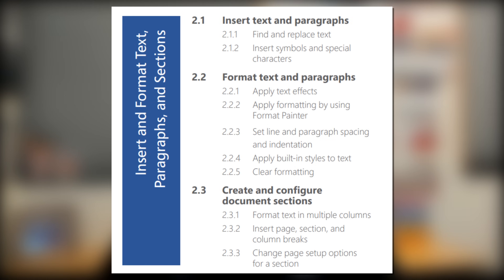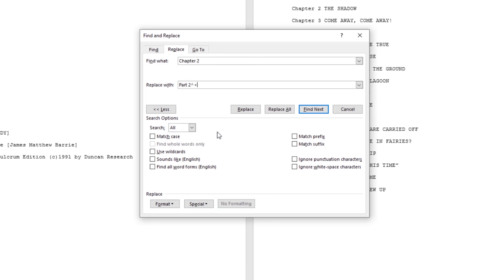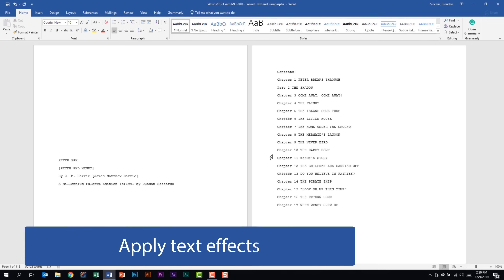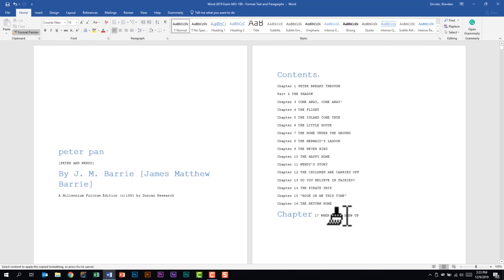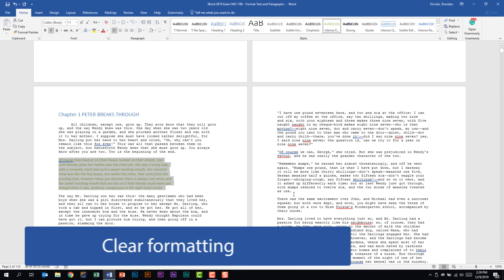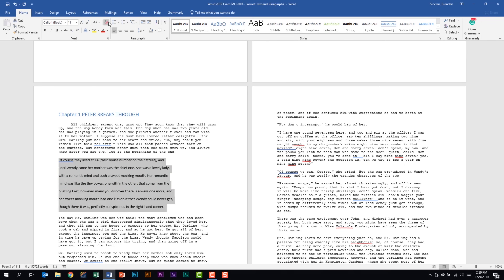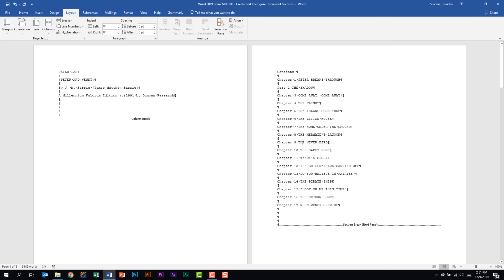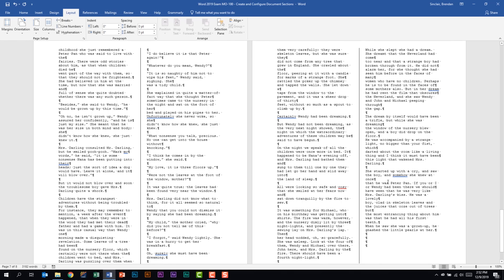Word 2019 Exam MO-100 - Insert and Format Text, Paragraphs, and Sections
In today's video, we are looking at the Word 2019 Exam and we are looking at the domain for the exam called Insert and Format Text, Paragraphs, and Sections. The subdomains that can be found in this domain are insert text and paragraphs, format text paragraphs, create and configure document sections.

Video objectives are:
2.1.1 Find and replace text
2.1.2  Insert symbols and special characters
2.2.1 Apply text effects
2.2.2 Apply formatting by using Format Painter
2.2.3 Set line and paragraph spacing and indentation
2.2.4 Apply built-in styles to text
2.2.5 Clear formatting
2.3.1 Format text in multiple columns
2.3.2 Insert page, section, and column breaks
2.3.3 Change page setup options for a section